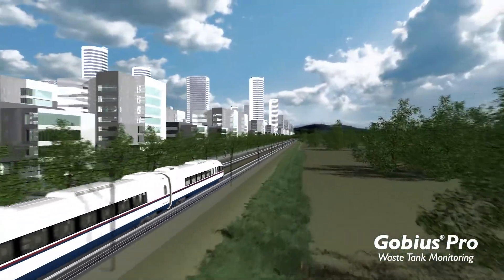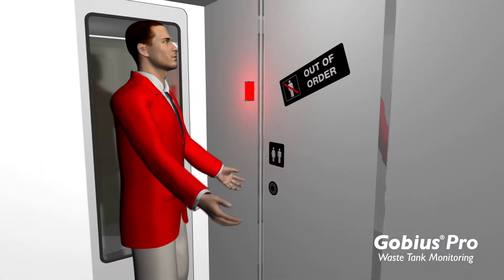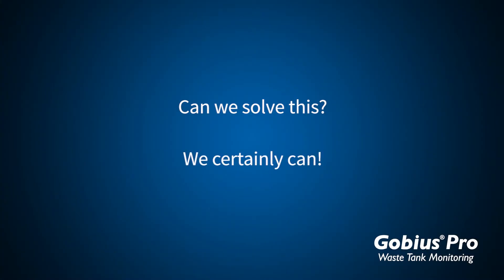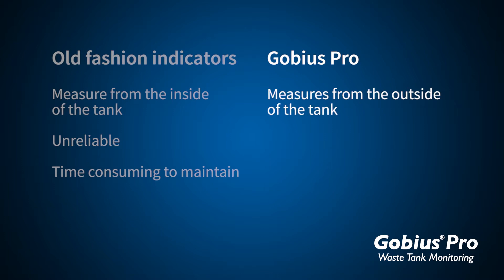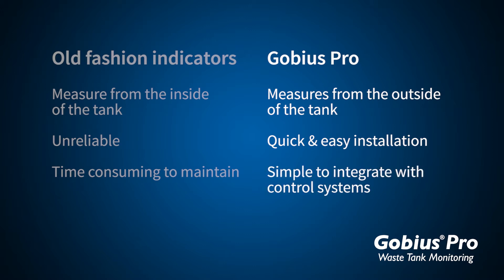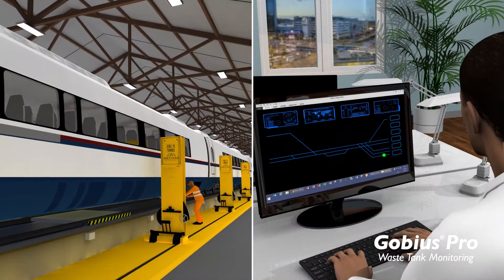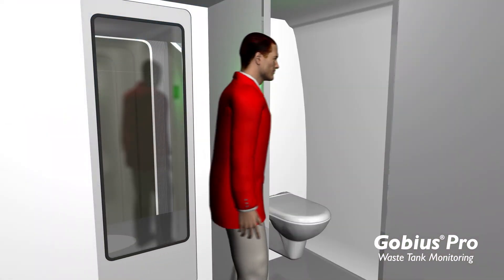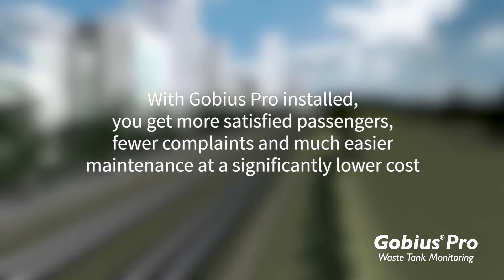Gobius Pro now also on trains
Gobius Sensor Technology has for many years developed a unique technology with level sensors measuring from the outside of the tank. Now they also install the sensors on  passenger trains.